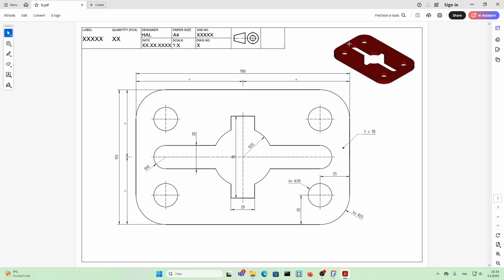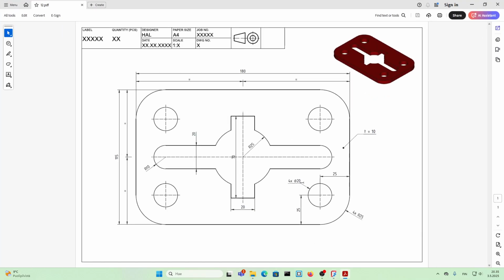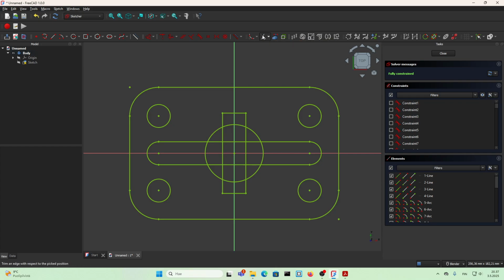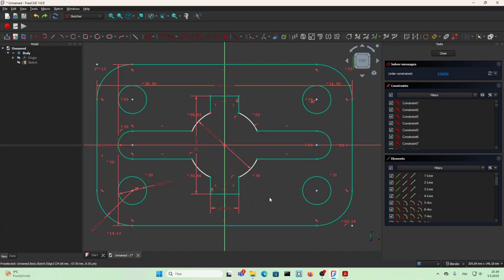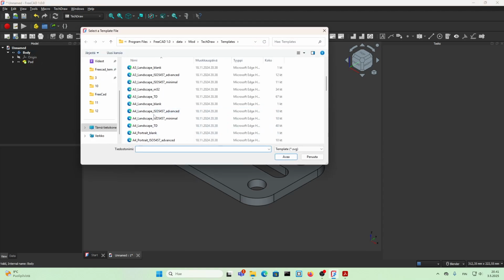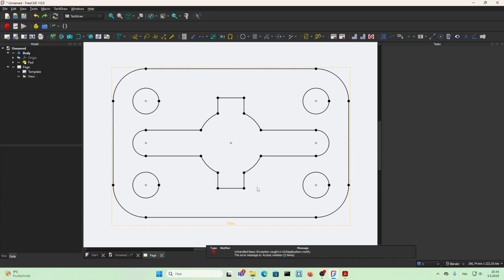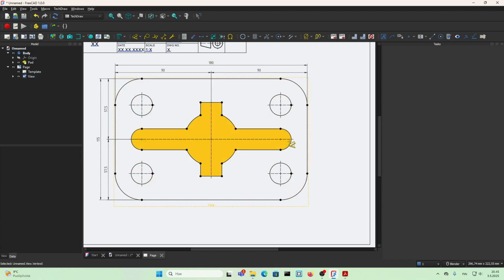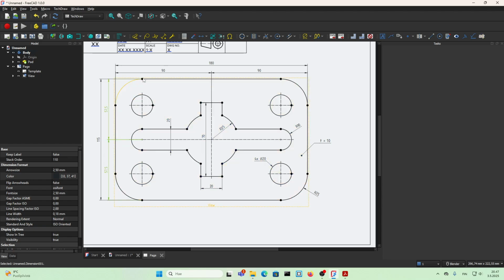Freecad part design (12)